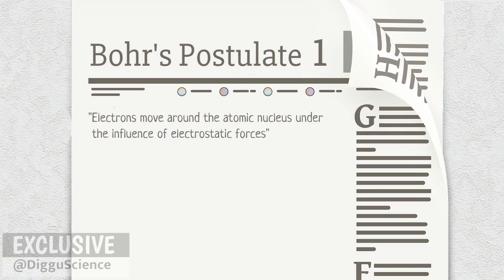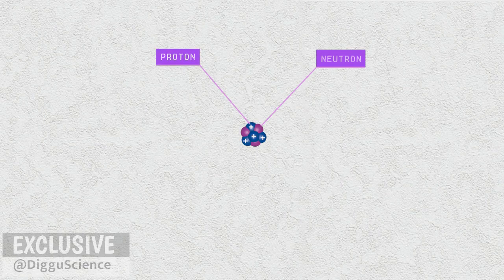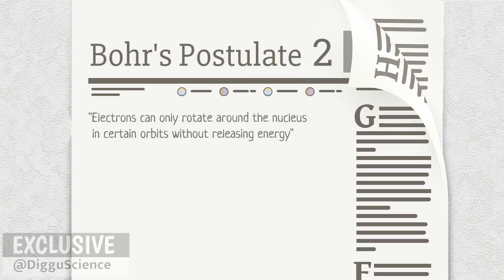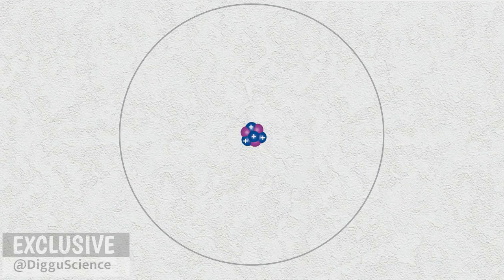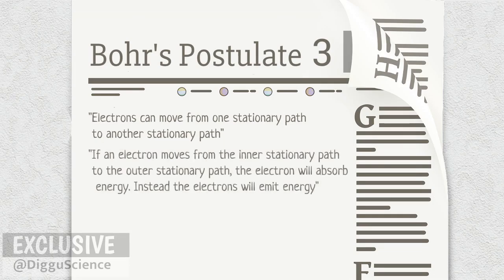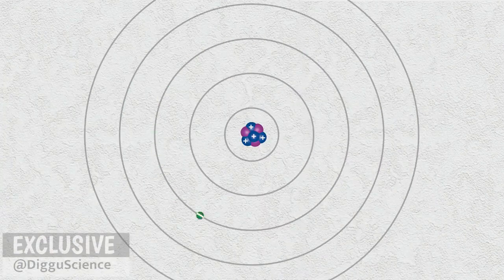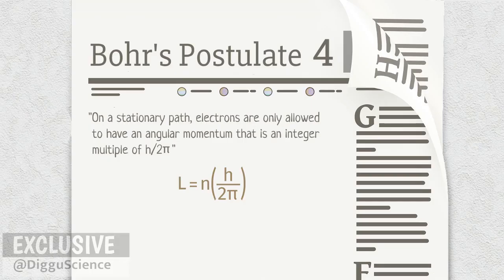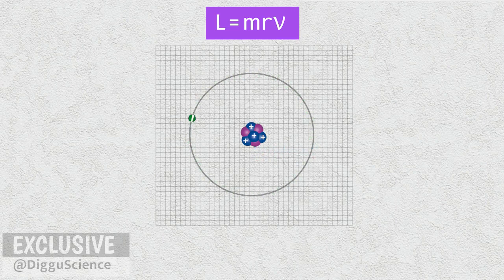Postulates In The Bohr's Atomic Model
Niels Bohr based his atomic model on several postulates. In this series, we study the postulates of the Bohr model of the atom, starting from the shape of the trajectory, atomic energy, and angular momentum.